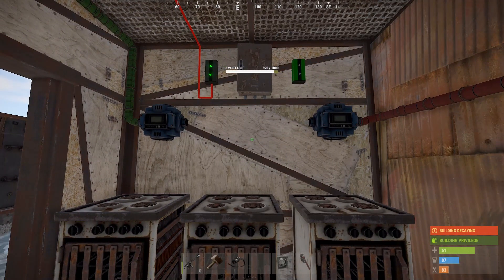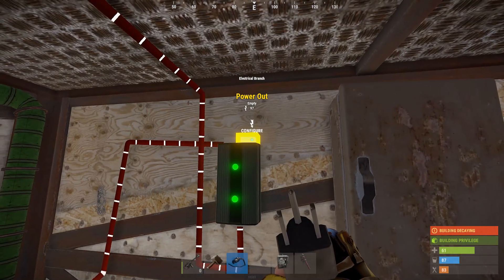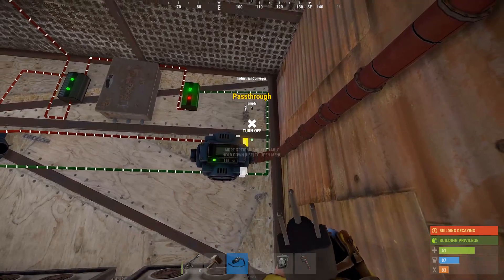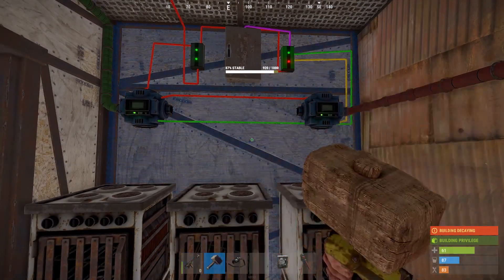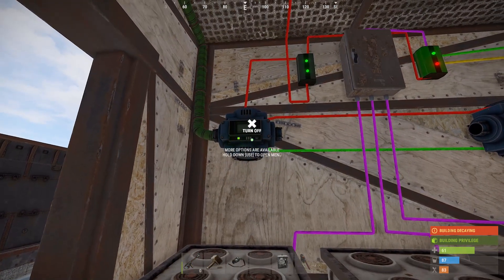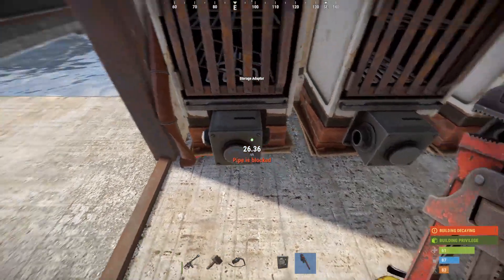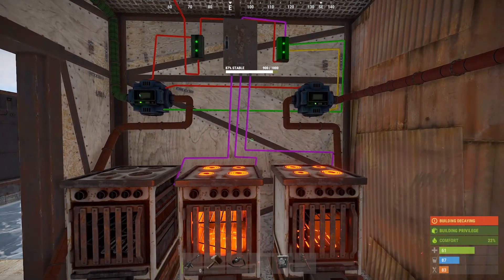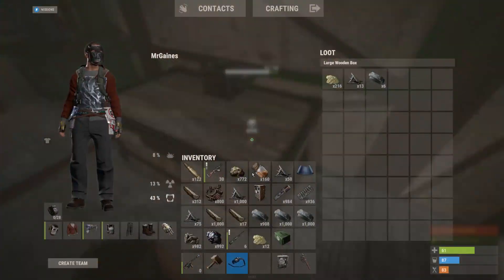RUST: Tutorial (Base Automation Part 4) Auto Smelting with Electric Furnaces.